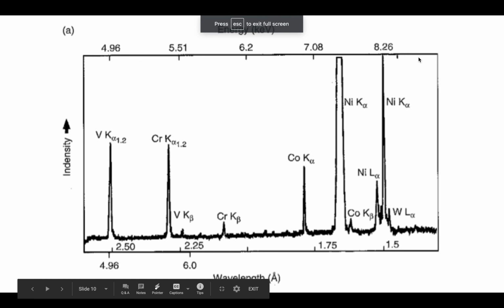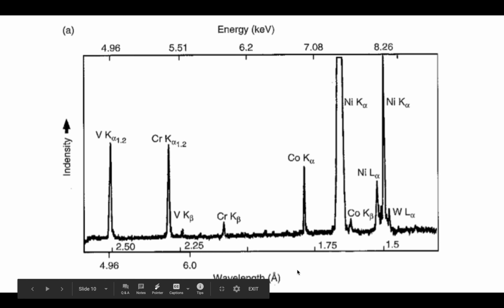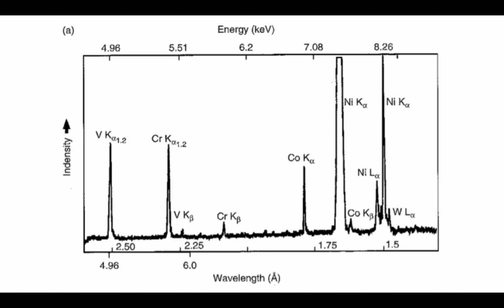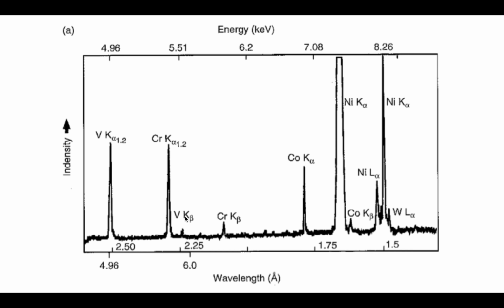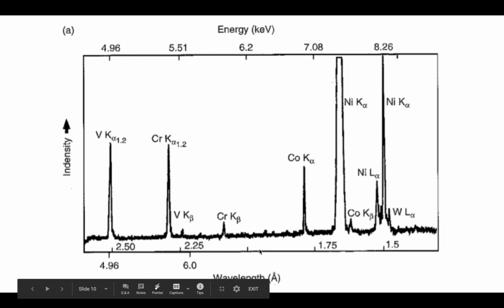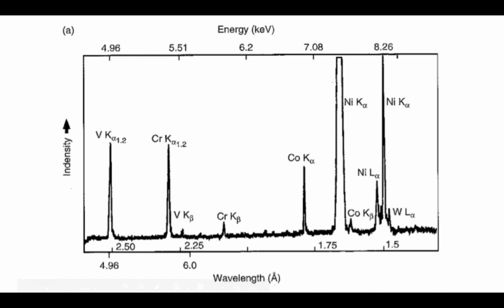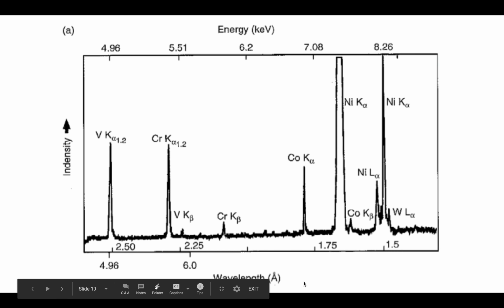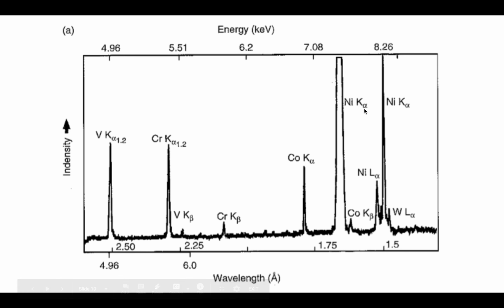MSE 585 F20 Lecture 16 Module 2 - Wavelength-Dispersive Spectrum